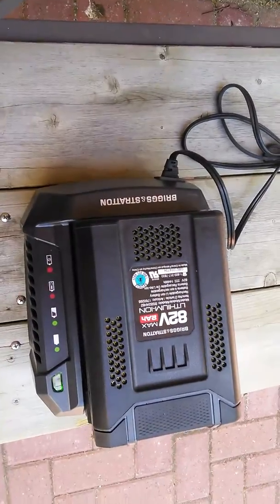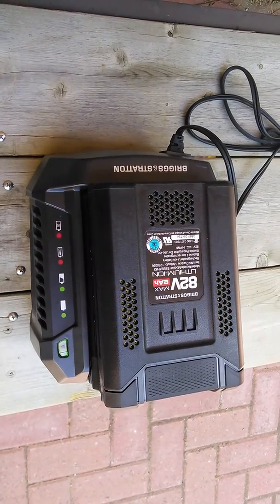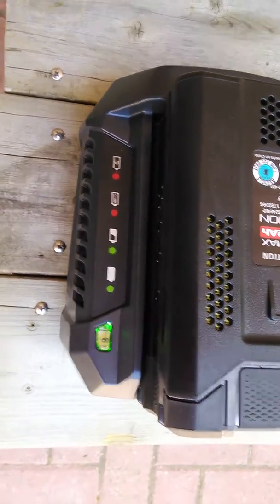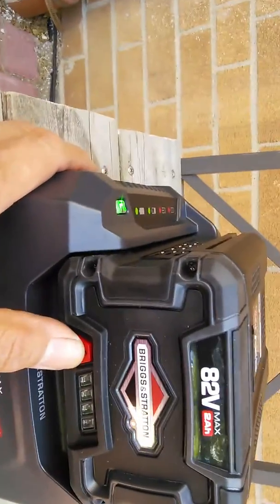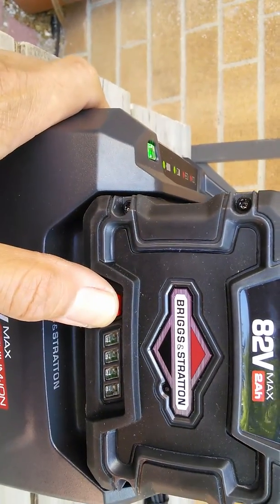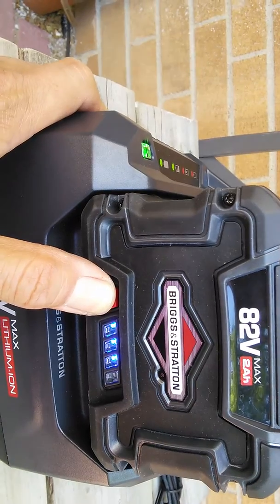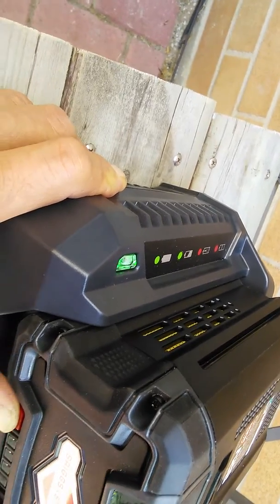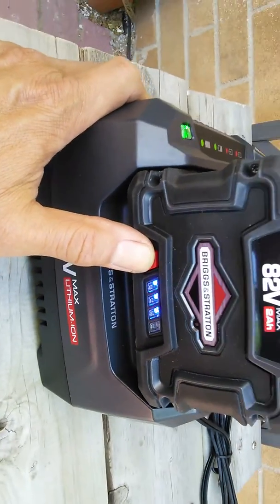82v Briggs and Stratton Battery Charging to 3 Bars only ,2019